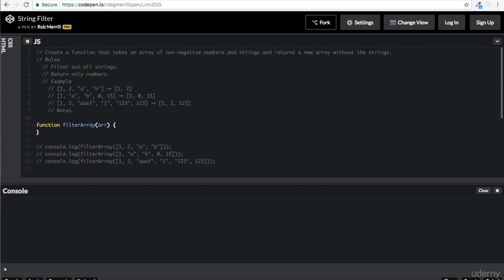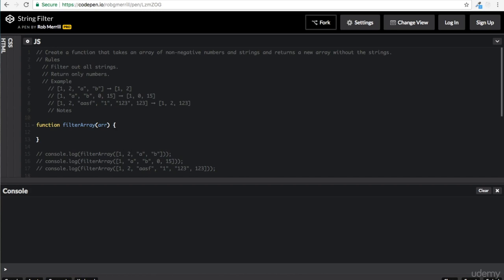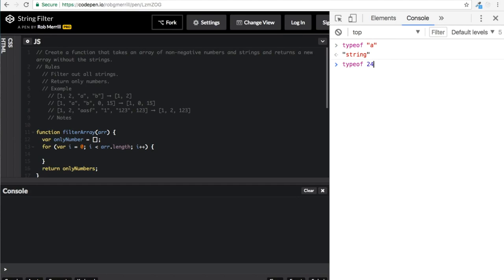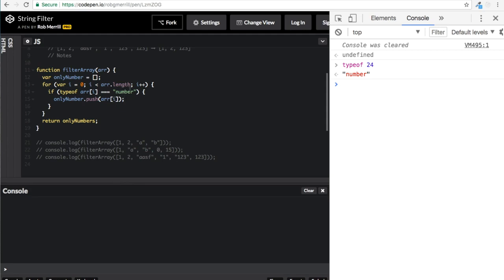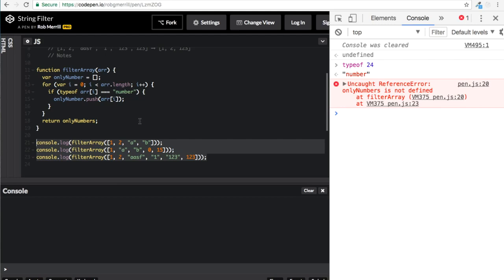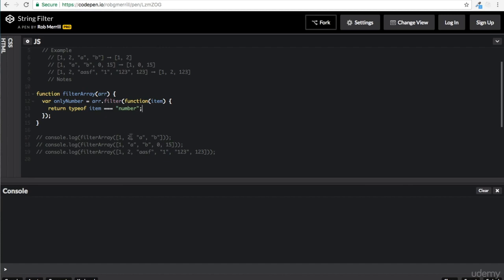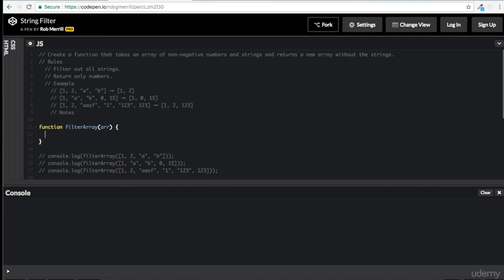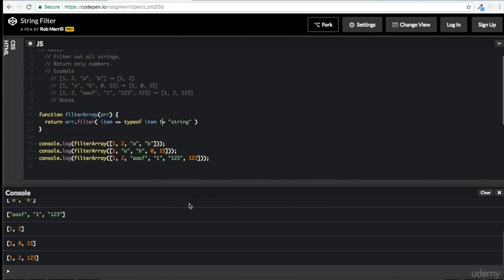Filter Strings in an Array